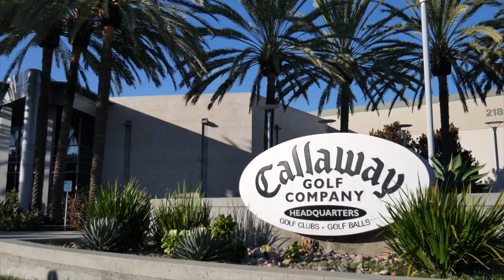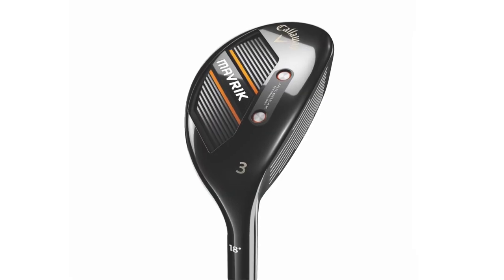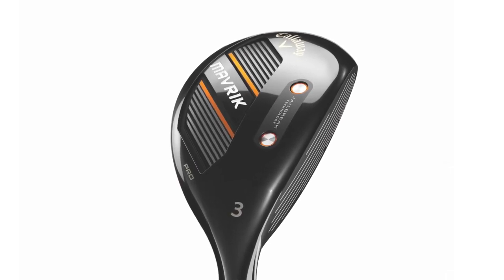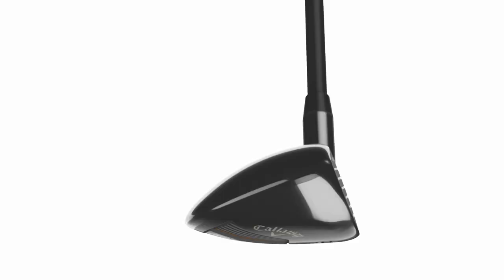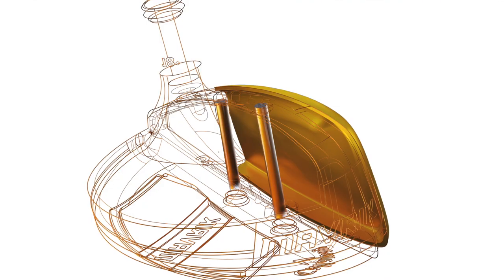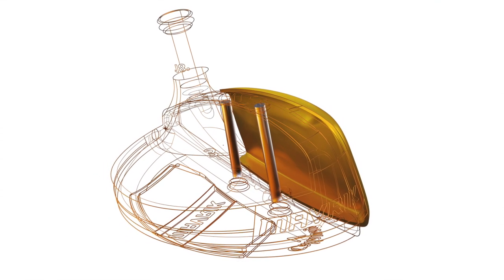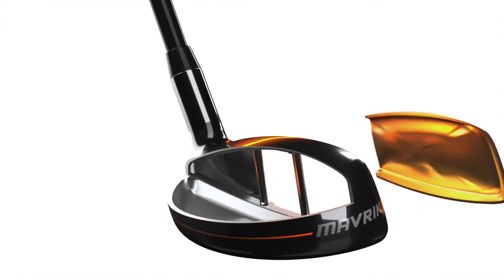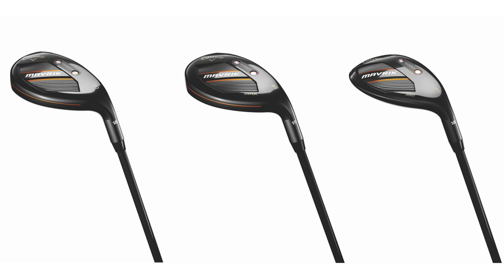Callaway Mavrik Hybrids | R&D Discussion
2nd Swing recently caught up with Callaway Product Manager Steven Sourigno at Callaway headquarters in Carlsbad, California for an R&D Discussion about the new Callaway Mavrik hybrids. Callaway Mavrik hybrids were created using Artificial Intelligence and the clubface for each model and each available loft was uniquely developed to maximize performance. Mavrik hybrids also include Jailbreak and Face Cup technologies to promote faster ball speeds, and there are three models for players to choose from: the standard Mavrik, the compact, workable Mavrik Pro, and the highly forgiving Mavrik Max.